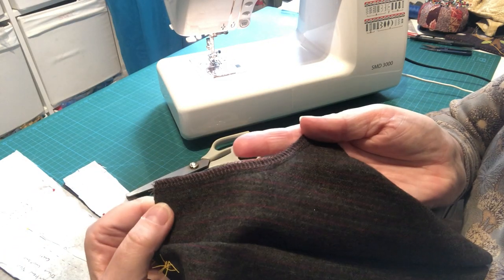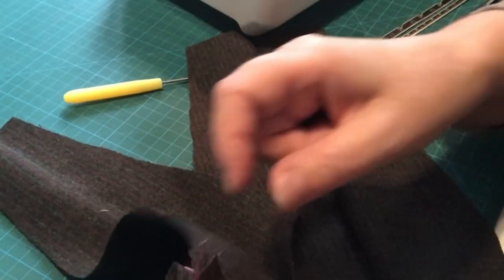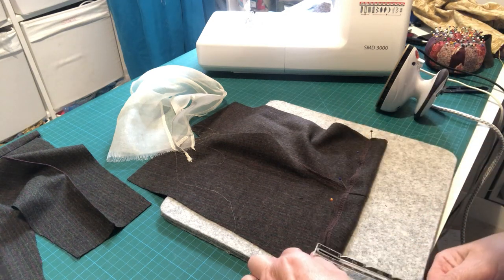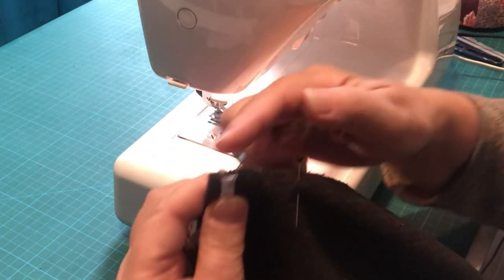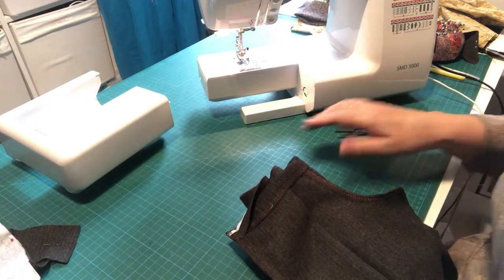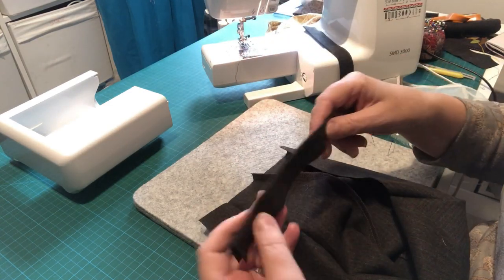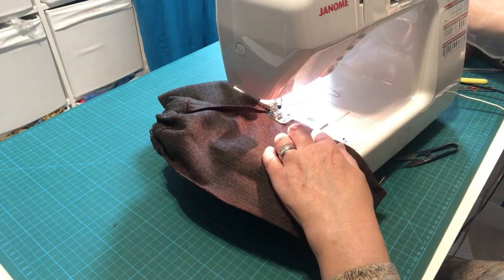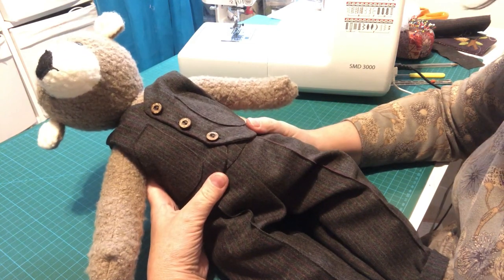Luna Lapin Meadowsweet Collection Sewalong - Hawthorn Suit Trousers Part Two - Construction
Join me while I sew the Bonheur Trousers that is part of the Hawthorn Suit from the Meadowsweet Collection of clothing patterns for Bramble Bear from the Luna Lapin larger friends.

The design of Bramble and the Meadowsweet Collection of clothing is by Sarah Peel of CoolCrafting and you can buy your patterns, kits and supplies I am not affiliated with CoolCrafting or Sarah in any way.

The Bonheur Trousers are a loose fit, pleated front trouser with an elasticated back waistband. It is a tailored garment made from wool fabric.

Part Two - We start with the actual construction of the trousers and I take you through all the steps to create a wonderful pair of tailored trousers for your character.

This is a long, two part, series as I cover all the stages of making a garment that not only fits well, but that looks fabulous too. As always, all of these stages can be applied directly to sewing clothing for yourself or others and so form a wealth of information that will elevate your sewing.

I really hope you enjoy sewing with me!

All this will help push my video content to new viewers.

Claire x